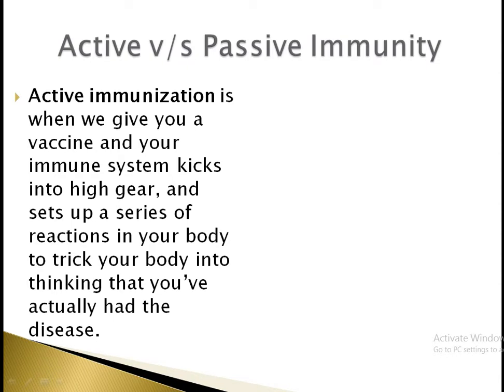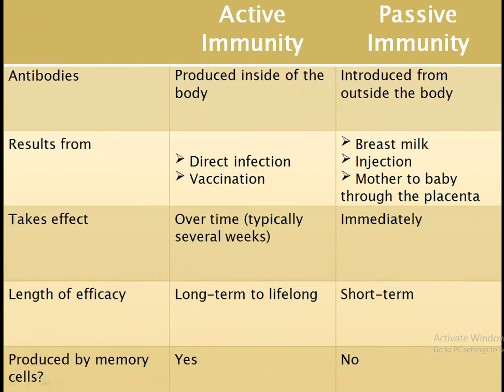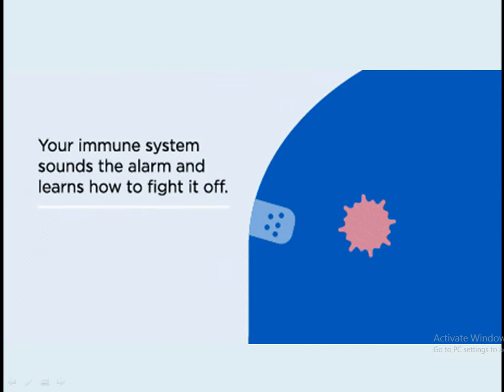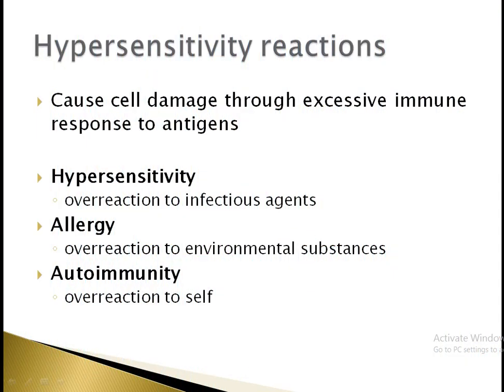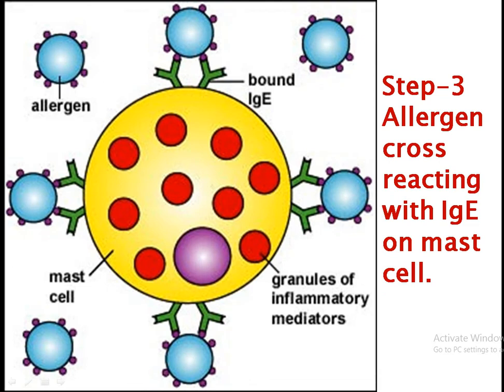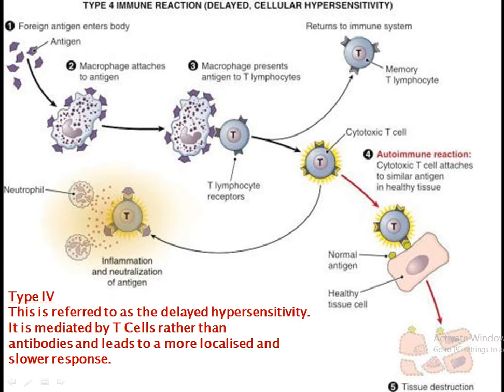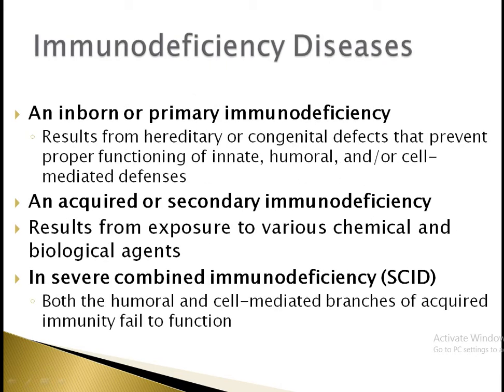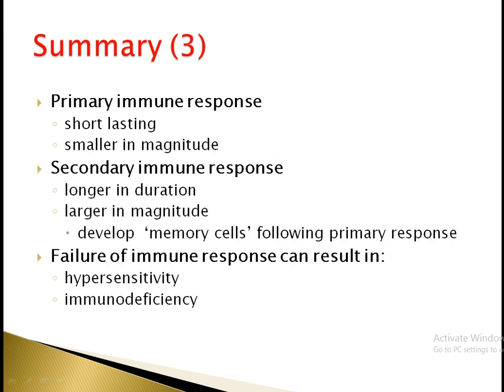Immunization By Dr. Qamar Mehboob